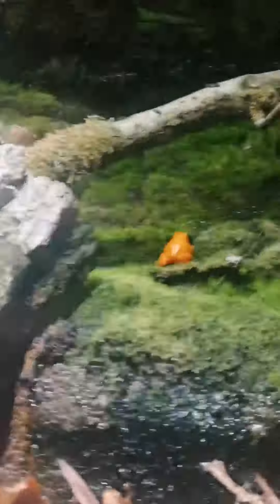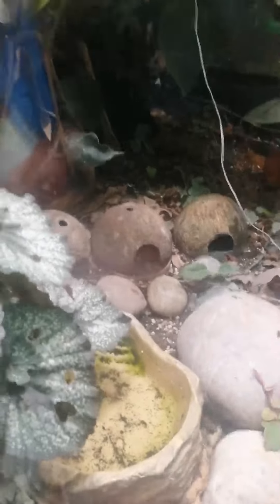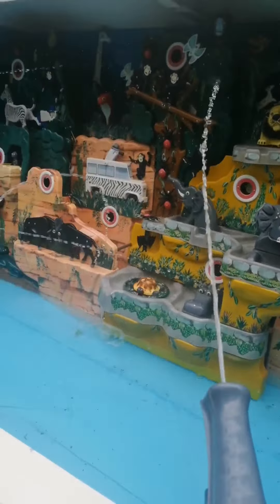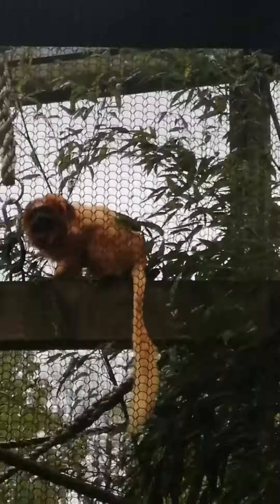i went to Drayton manor vlog and it was amazing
in this video I go to Drayton manor
for my friends James birthday

in the video you b
will see rides the zoo and much more and scary rides

thanks James and James parents for taking us